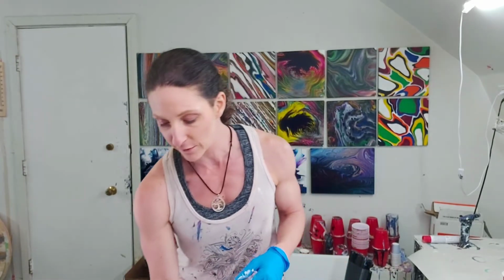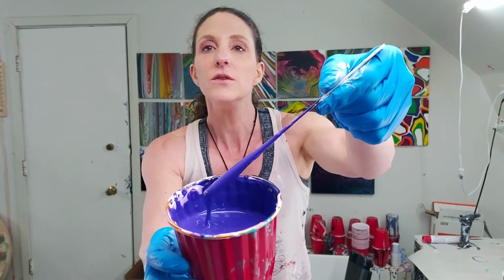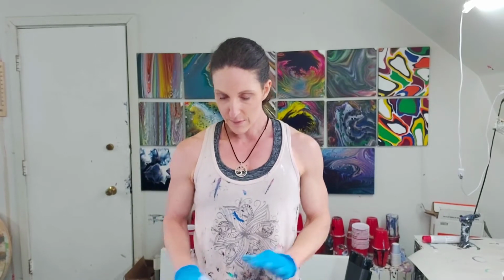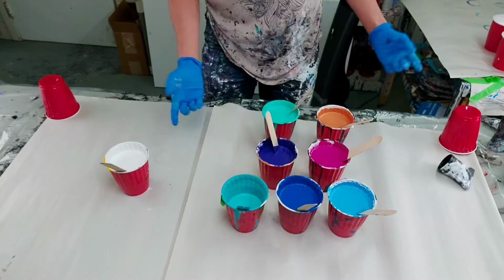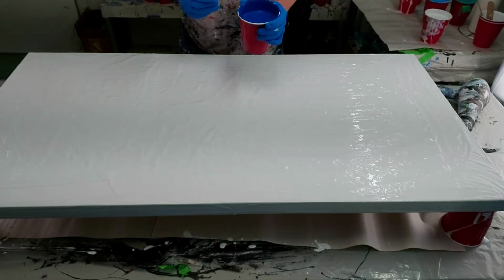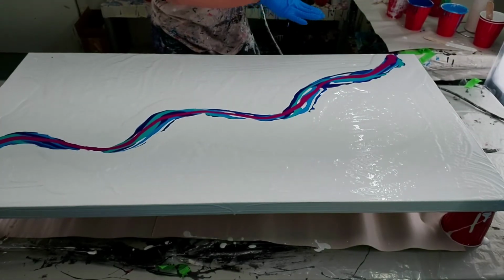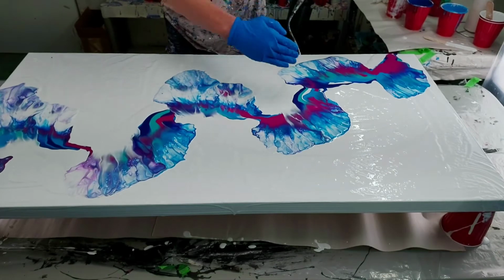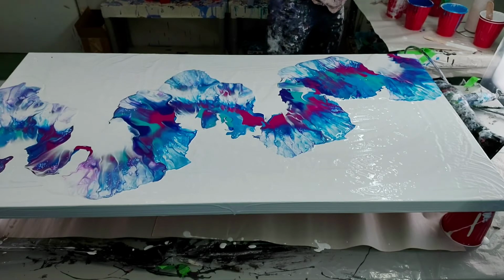Large Dutch Pour Using a Hair Dryer Attachment and Airbrush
This is a Dutch Pour Painting was done on a level 3 gallery wrapped canvas 24"x48". A white base was used with this creating white negative space. Colors were poured on the canvas separately and then blown out with a hair dryer with an attachment for more control. An airbrush was used to create finer details.

My base coat was mixed thinner than the colors.

Colors are
Titanium White
Cerulean Blue
Peach - Metallic Gold & Red
Ultramarine blue
Aqua Green
Turquoise
Purple
Magenta

(Mont Marte Acrylic Paint, Elmer's glue,  Floetrol, Liquitex pouring medium, and water )